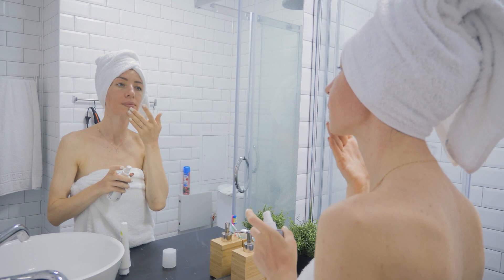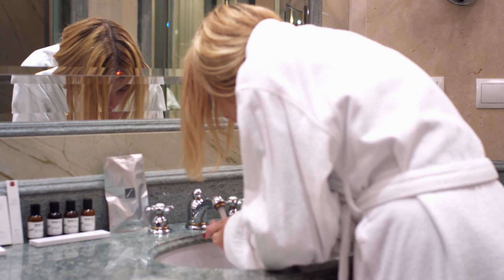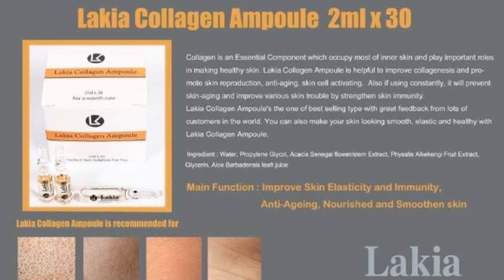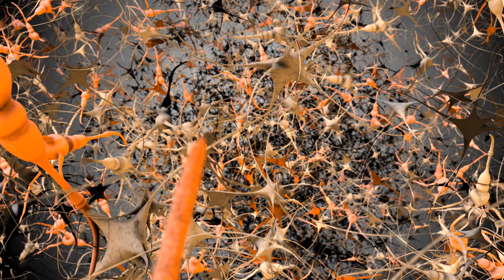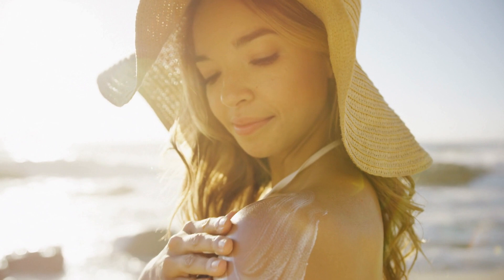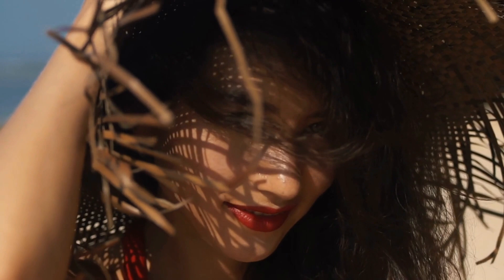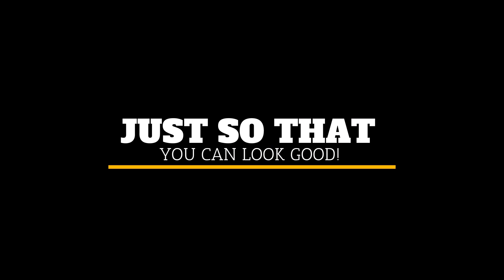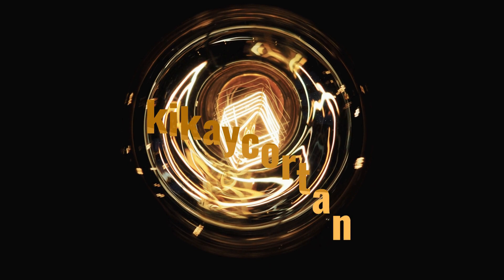How to build a skincare routine (with affordable products)?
LaKia Collagen Vitamin - | KIKAY COR ESSENTIAL

LaKia Collagen Vitamin. When you're building a skincare routine, don't let the price of products get in your way. Try our three-step approach that includes cleansing, moisturizing, and protecting at an affordable cost!